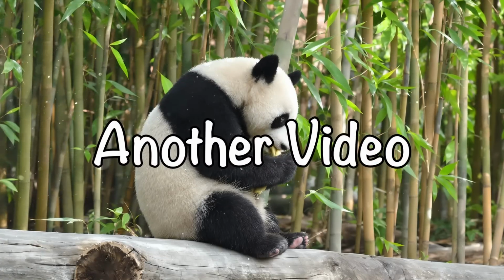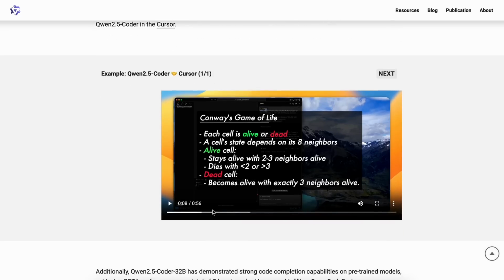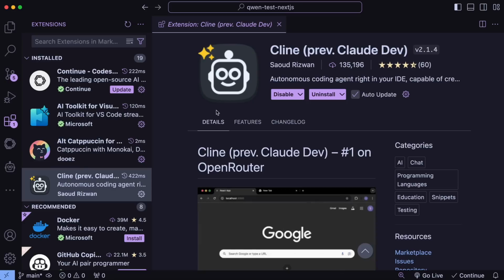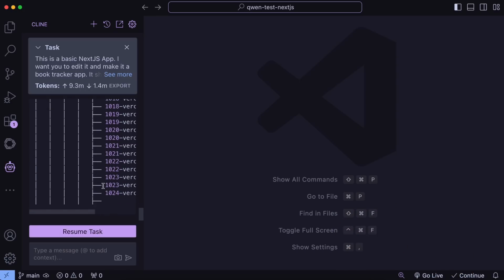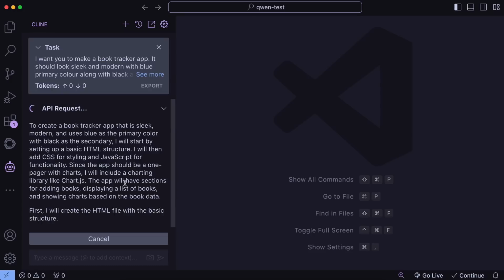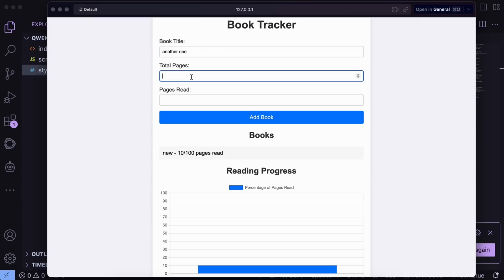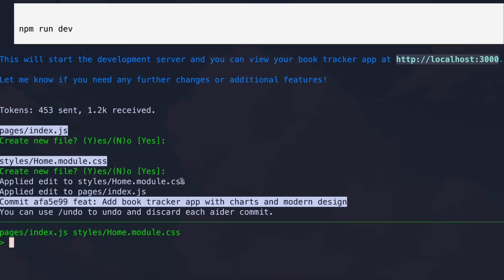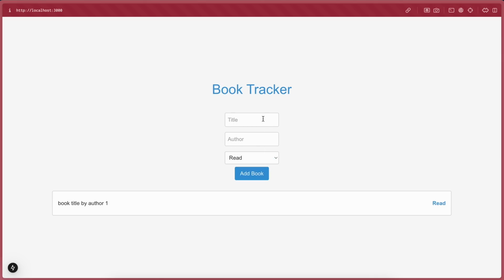Qwen-2.5 Coder (32B) + Cline & Aider + Free API : This NEW AI Coding Model BEATS Claude 3.5 Sonnet!?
In this video, I'll be testing the New Qwen-2.5 Coder (32B) model with Cline & Aider with Free API which claims to beat the Claude 3.5 Sonnet (New) model on all benchmarks which seems to be amazing. This is a fully opensource new model that claims to beat Claude 3.5 Sonnet.

Key Takeaways:

📢 Qwen 2.5 Coder Model Overview – The new Qwen 2.5 Coder AI release includes four exciting new model sizes (0.5B, 3B, 14B, and 32B), with the 32B model positioned as a game-changer for developers seeking open-source coding models.

⚡ Performance Like GPT-4 and Claude 3.5 – The Qwen 32B model matches the coding capabilities of GPT-4O and rivals Claude 3.5 Sonnet, achieving amazing results in benchmarks and making it a top contender in the AI space.

🌐 Supports Over 40 Programming Languages – This versatile AI code model supports more than 40 languages, making it a powerful tool for coders worldwide who want access to multilingual programming support.

💡 Open Source, Apache 2 License Flexibility – Since Qwen operates under the Apache 2 license, it provides freedom for users to leverage its features without restrictions, adding an affordable alternative for those who can’t access proprietary AI models.

💻 Struggles with Tool-Calling and HTML Projects – While the Qwen models excel in benchmarks, they face issues with reliability and tool-calling, especially in projects involving NextJS and HTML, making them less ideal for complex instruction-following.

🔍 Available on HuggingFace & Ollama – Get hands-on experience with Qwen 2.5 Coder using HuggingFace and Ollama, bringing cutting-edge AI straight to your device if you have the right hardware like the NVIDIA RTX 4090.

📉 Not Yet on Par with GPT-4 or Claude Models – Despite the hype, Qwen 2.5 Coder still falls short of GPT-4 and Claude 3.5 in real-world testing, making Haiku and Sonnet still the preferred choice for serious developers.

Timestamps:

00:00 - About Qwen-2.5 Coder 32B
02:23 - Free API via Hyperbolic
02:48 - Aider LLM Leaderboards
03:06 - Setup & Testing with Cline
07:35 - Setup & Testing with Aider
10:20 - Final Thoughts
12:18 - Ending